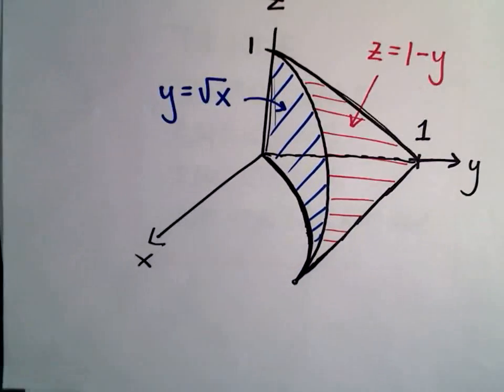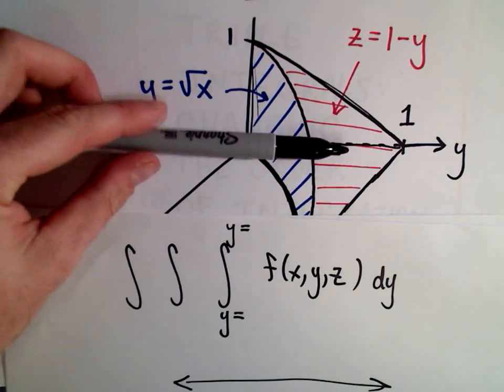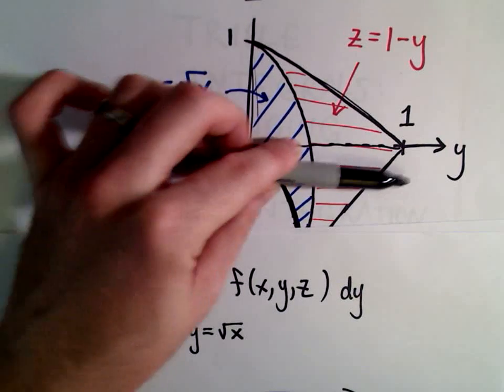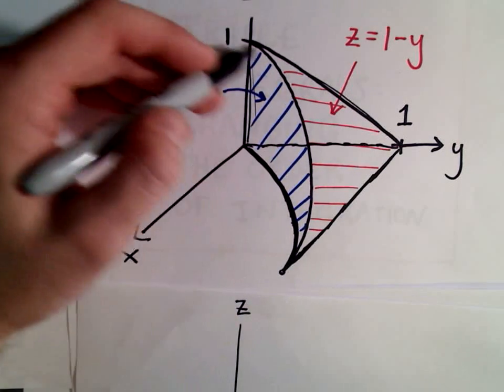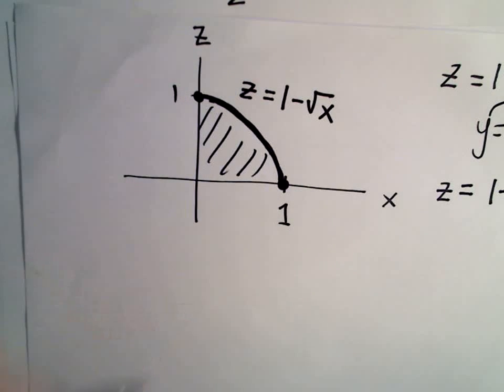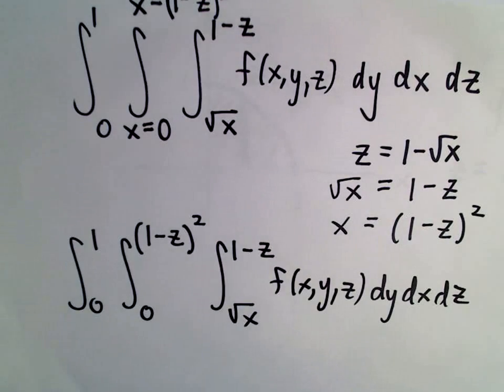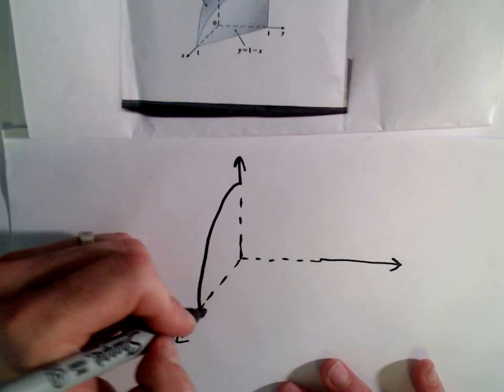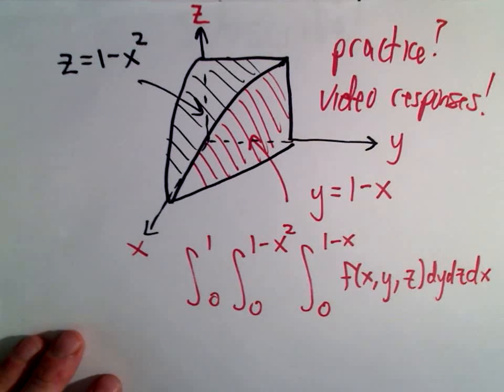Triple Integrals, Changing the Order of Integration, Part 3 of 3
You da real mvps!   $1 per month helps!! Triple Integrals, Changing the Order of Integration, Part 2 of 3.  In this video, I show how to integrate the region by integrating with respect to y first.